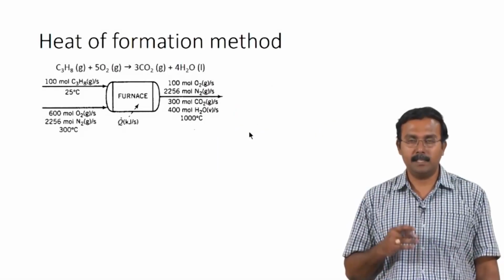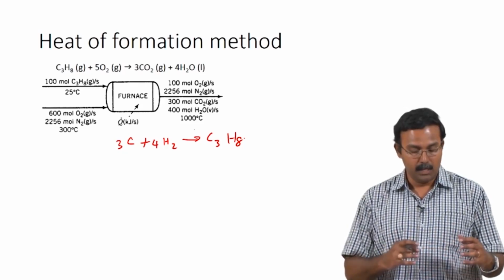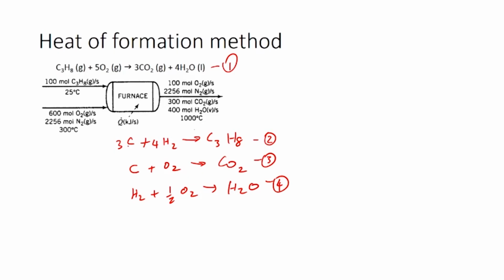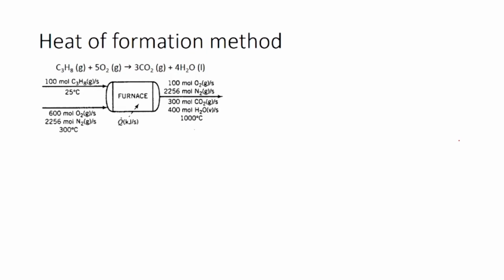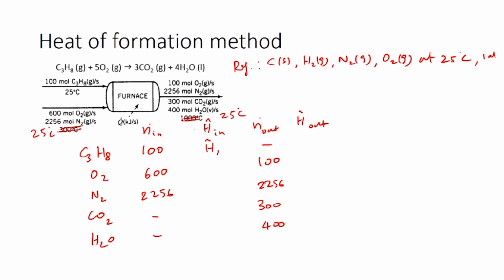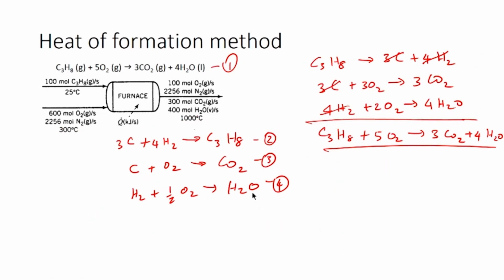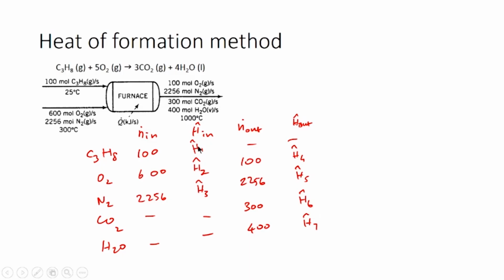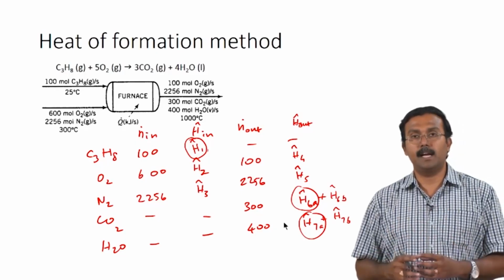Energy Balances on Reactive Processes - Part 2#swayamprabha